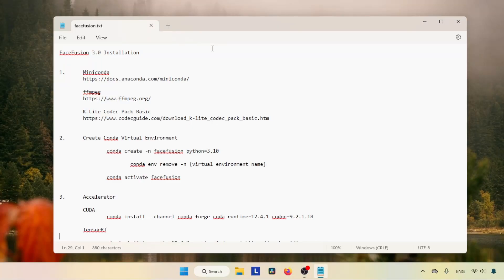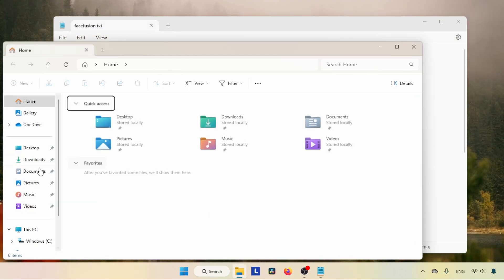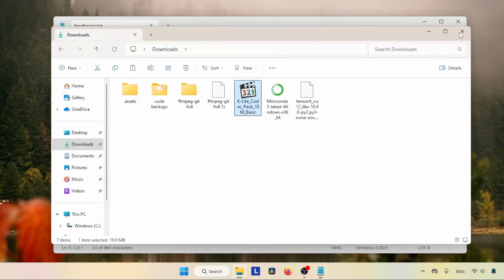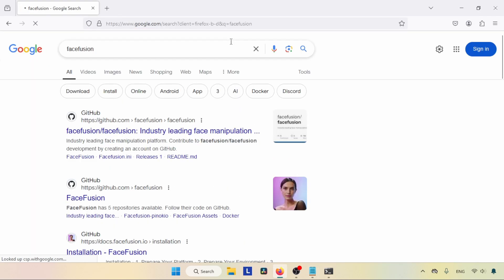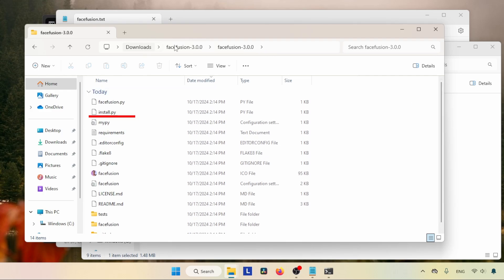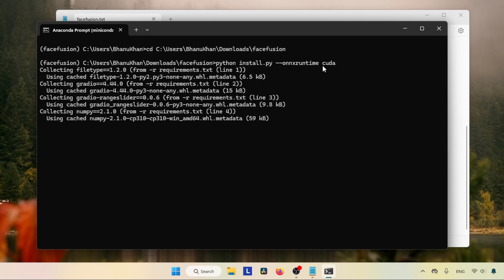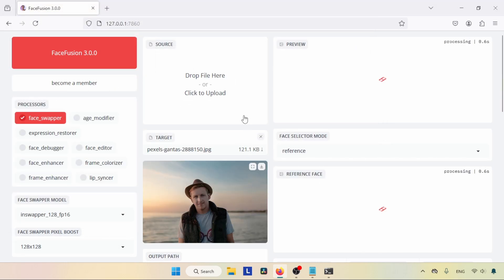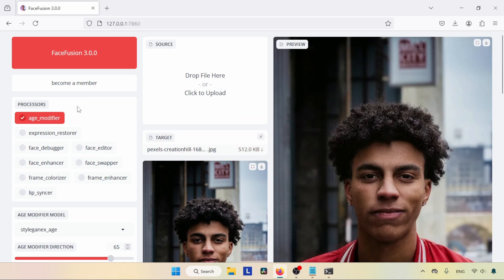This AI Tool Will Make You Smile | Best Free Face Swapper | How to Install FaceFusion 3.0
Facefusion

If you have any doubt's please let me know in comment section.

My SpecsIntel Core i5 14400FDDR5 32 GBNVIDIA GeForce RTX 4060 TiNVMe 500 GB

How to install face swapper in windowsbest free deepfake tool for windowsfree deepfake tool installing in windowshow to use facefusionguide how to install faceswap tool
facial expression changer
change facial expression
make you look old
how to look younger in photo
age modifier